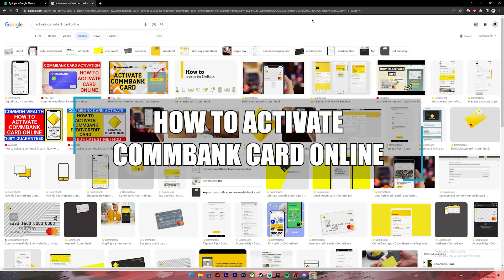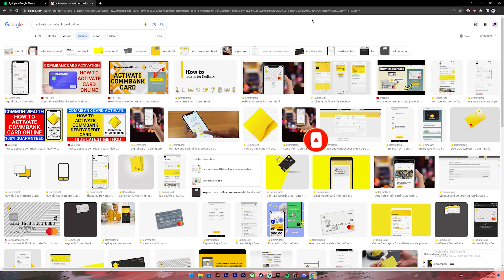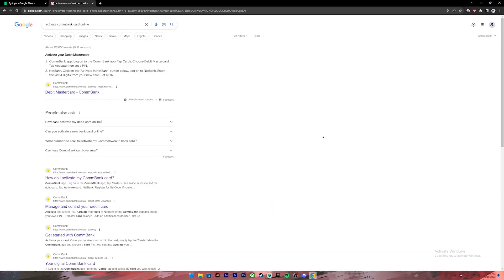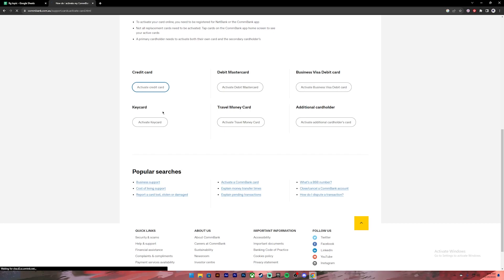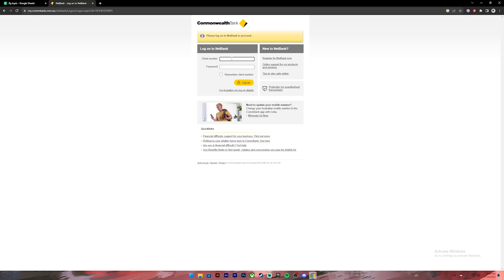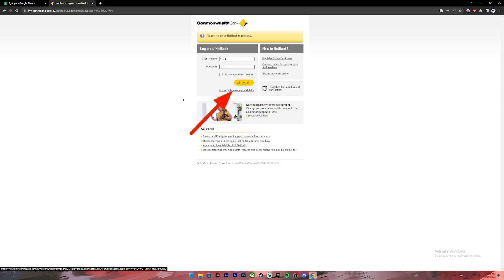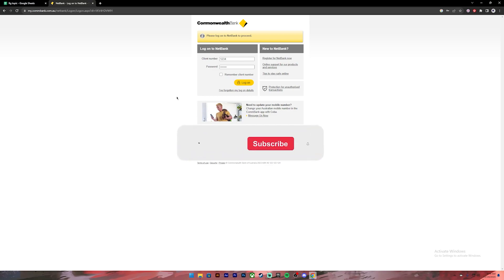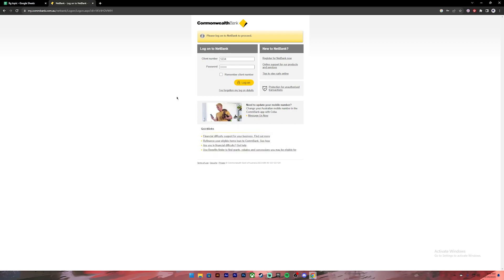How To Activate Commbank Card Online (2023)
In this video I'll be showing you how to activate commbank card online through website. So watch the video till the end so that you won't miss any steps on how to activate your commbank credit card online without visiting bank in 2023.